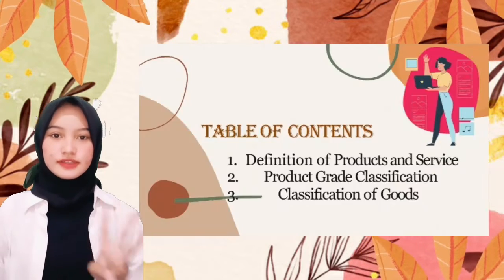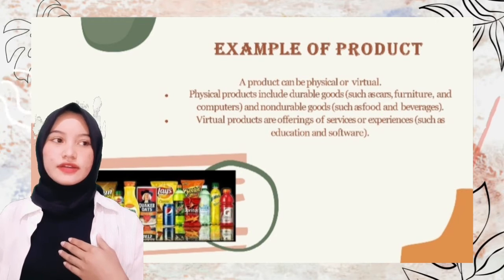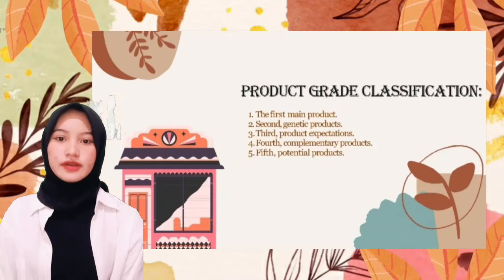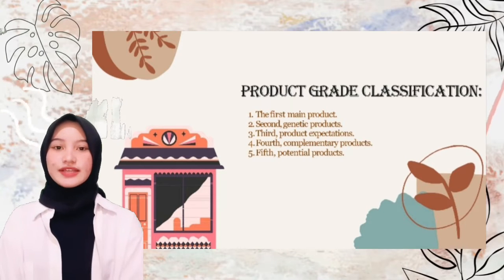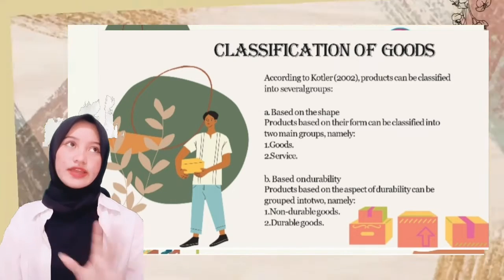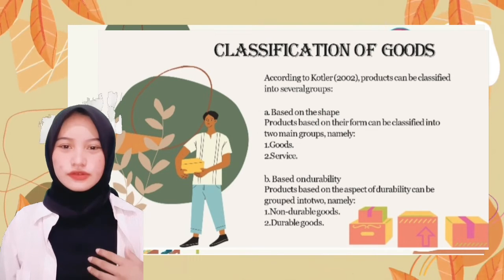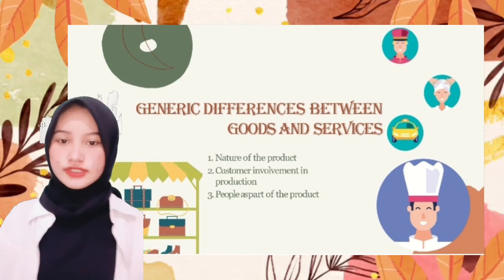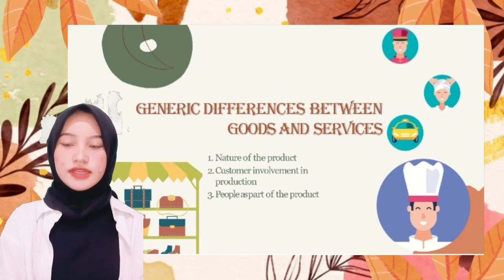"PRODUCT AND SERVICE CONCEPT" Allisa Ana Mawardah (03), 1A MP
Assalamualaikum wr.wb
I'am Allisa Ana Mawardah
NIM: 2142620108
I want to collect my last project, course Marketing Management.

Topic:
Product and Service Concept
Suh Topic:
1. Product and Service Definition
2. Product Grade Classification
3. Classification of Goods.

Wassalamualaikum wr.wb